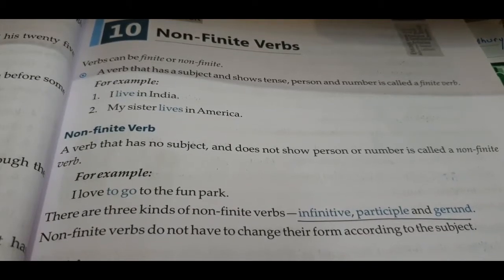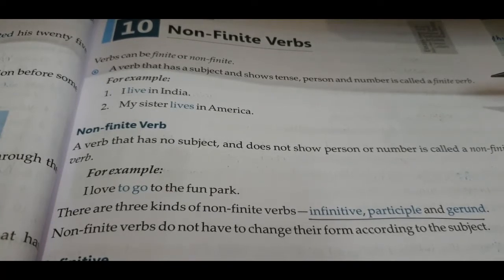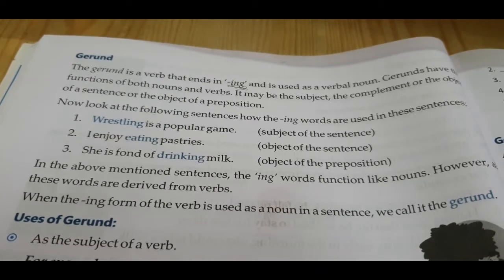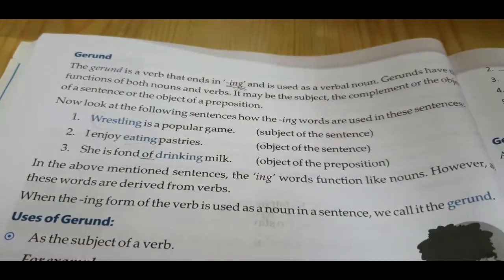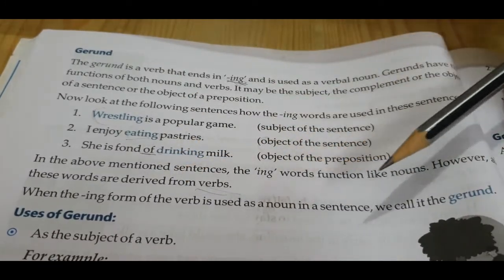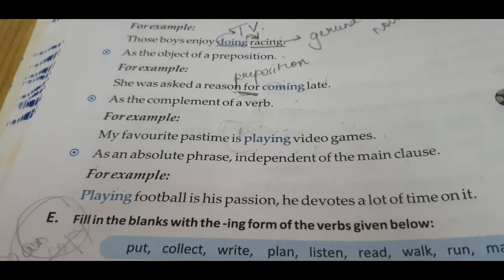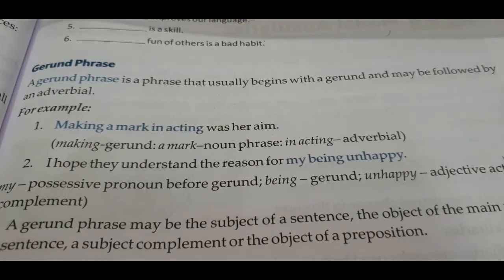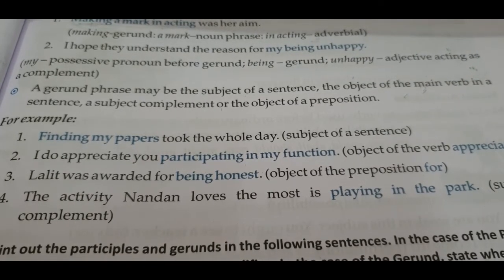Class 8th- English Language- Ch 10 (14th July, 2020)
Chapter Name- Non Finite verbs- Gerunds and Gerund Phrases